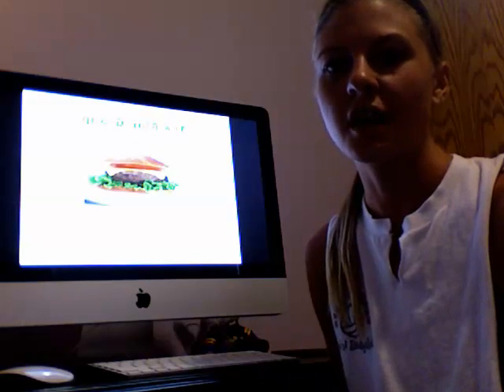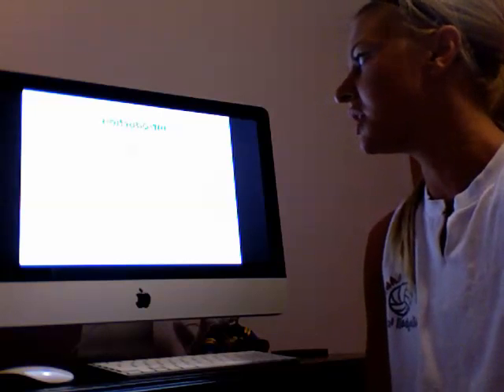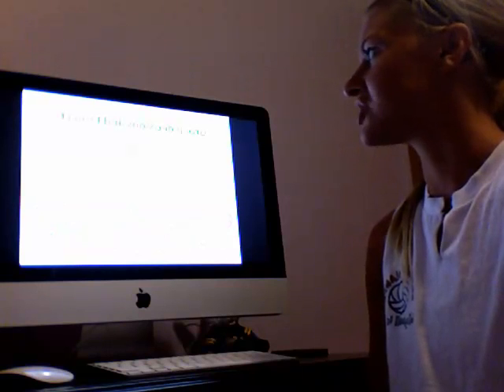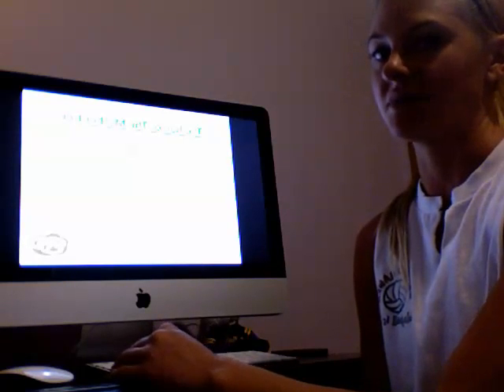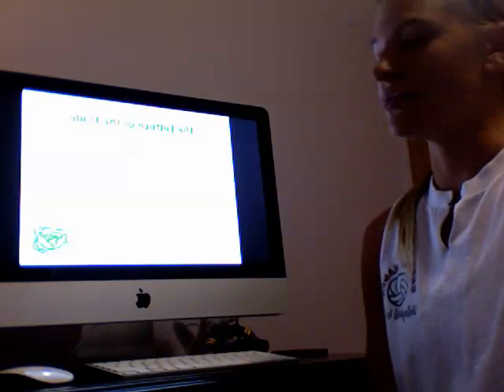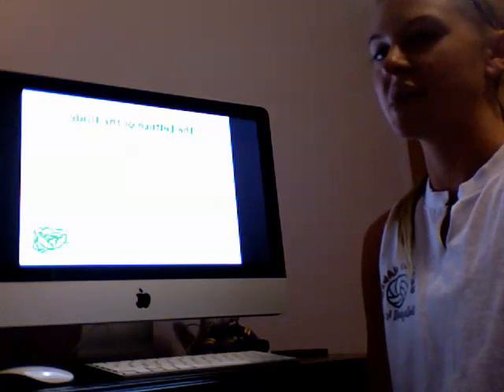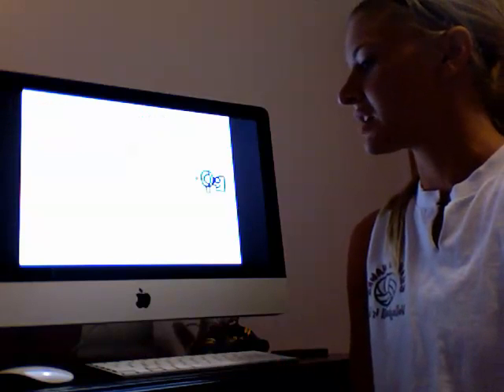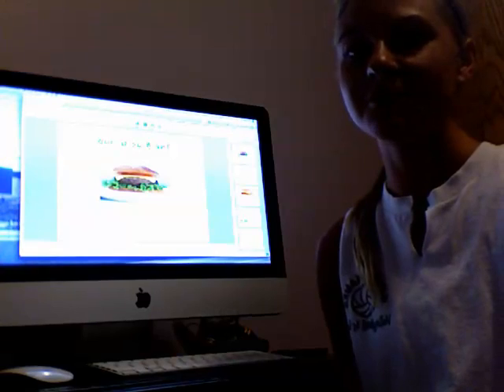Workplace Communication and Personality traits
This video is describing and comparing personalities in the workplace to ingredients of a cheeseburger for an oral/interpersonal communications class.